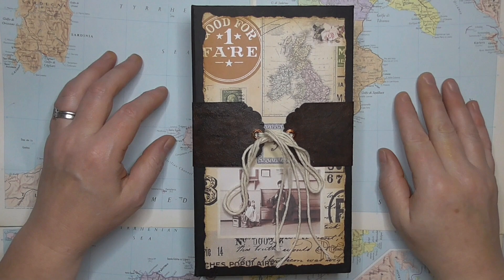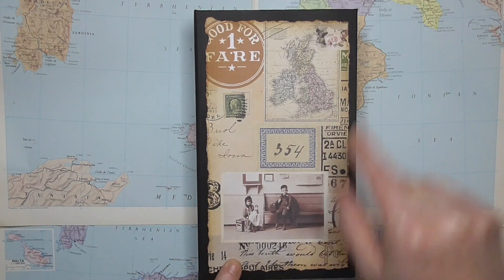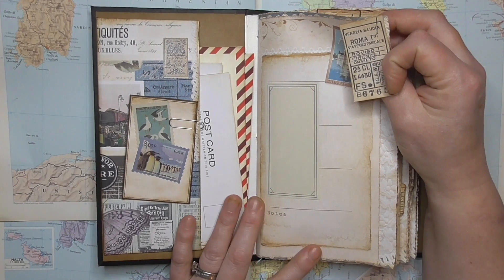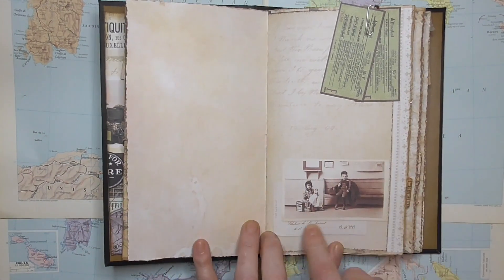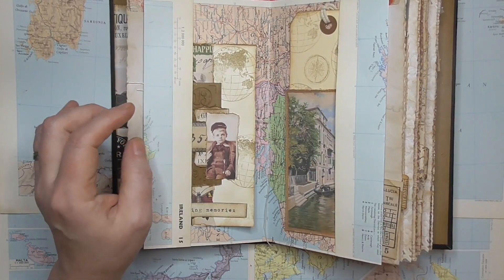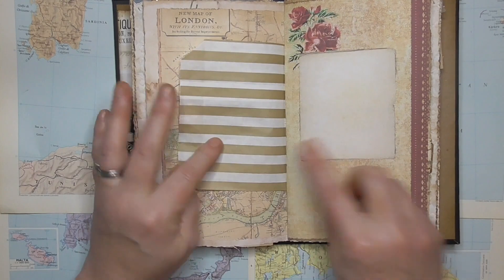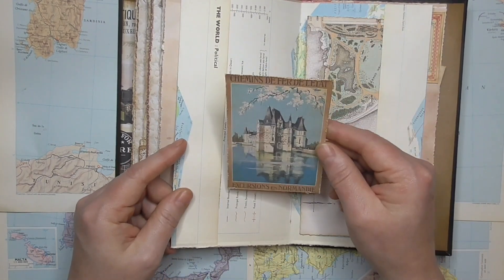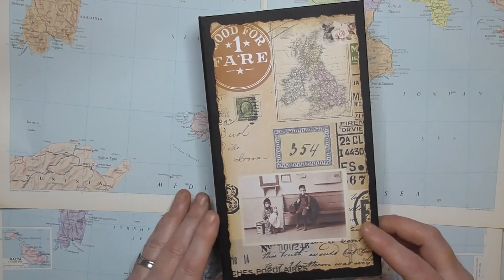European Travel Junk Journal by Amanda Charlesworth!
Take a video tour of this gorgeous European Travel Junk Journal by our Design Team member, Amanda Charlesworth of Scrimping Mommy!
The vintage images used in this junk journal show and tell video can be found on our Premium Membership site.